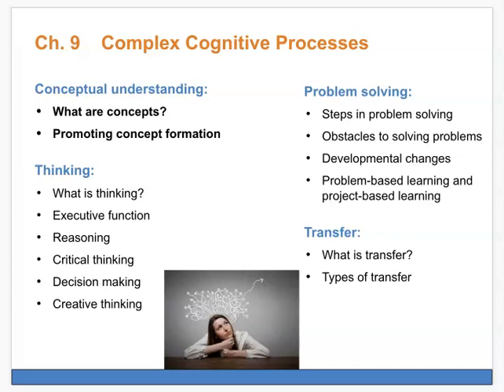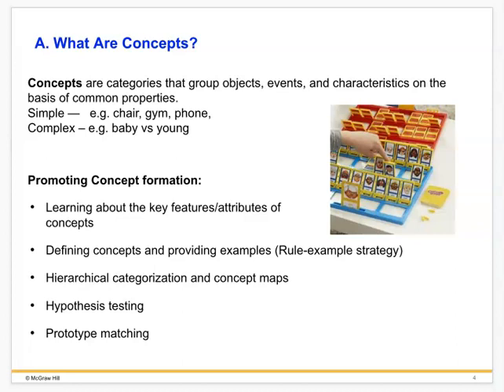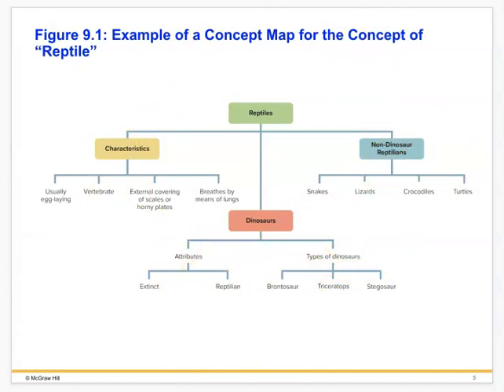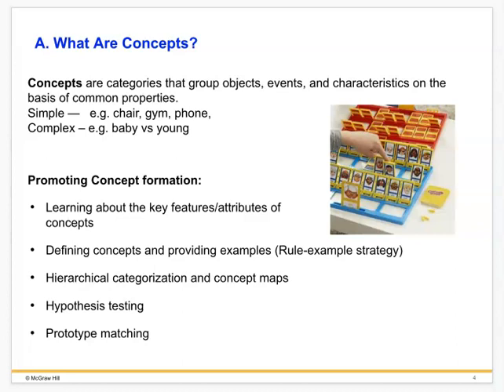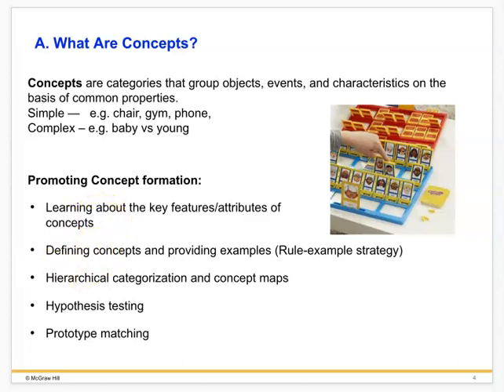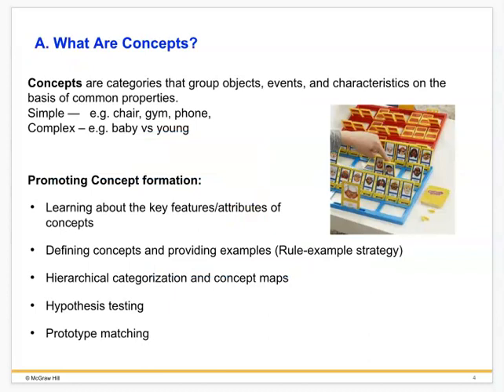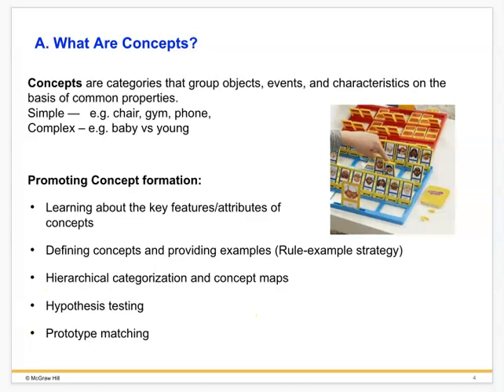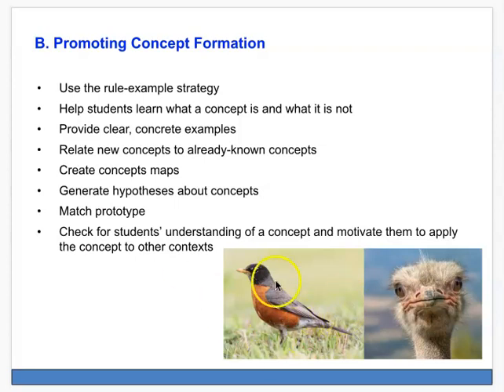2610 Ch 9 Part 1